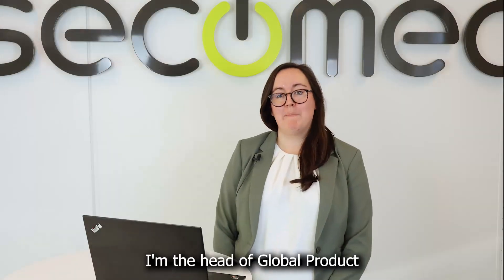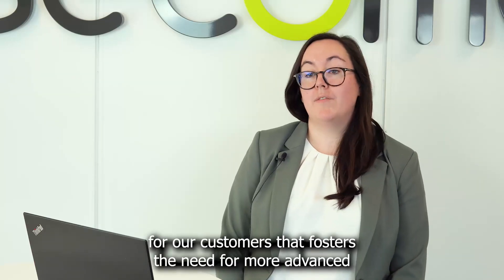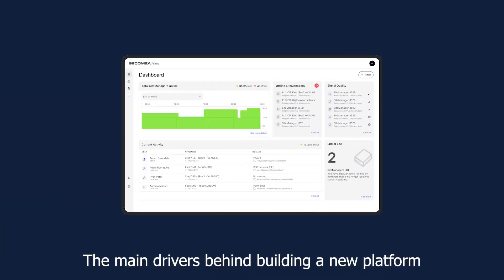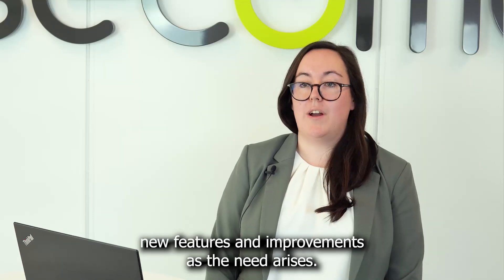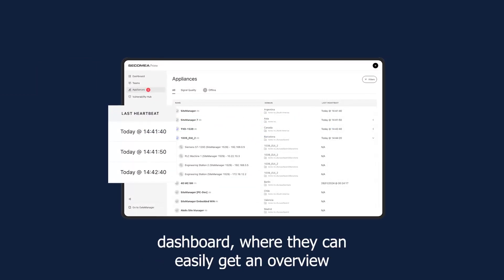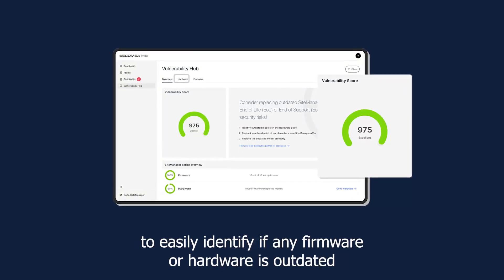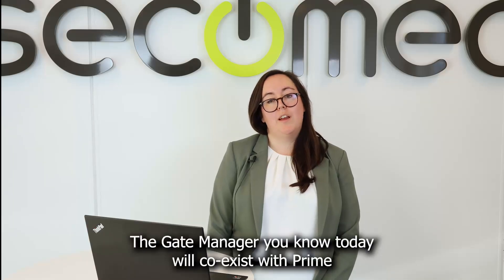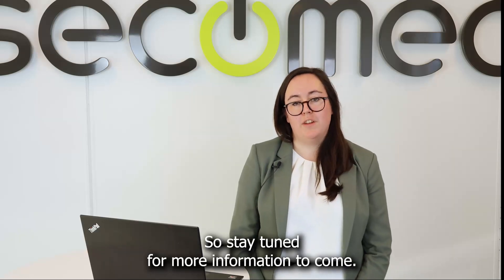Introducing Secomea Prime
We couldn't be more excited to finally tell you more about our latest innovation: 𝗦𝗲𝗰𝗼𝗺𝗲𝗮 𝗣𝗿𝗶𝗺𝗲!

Secomea Prime is our brand-new platform built on a zero-trust architecture to offer our customers an even safer remote access experience. ✨

Why did we build Secomea Prime? 👩‍🏫

💻 to make your remote access management experience as easy as it gets with a new, modern, and intuitive user interface

🌐 to future-proof Secomea's solution by releasing new features and improvements more frequently and at a higher speed

🛡️ to offer our users a platform built on a zero-trust architecture and provide higher OT security

In this video, our Head of Global Product Management, Ingrid Arem Gundersen, sheds some light on the reasons behind Secomea Prime's development and its benefits for our users! 🌱

𝗣𝗿𝗶𝗺𝗲 your OT remote access with Secomea!